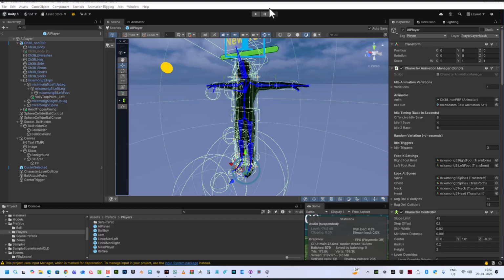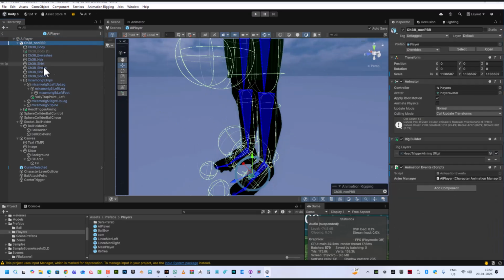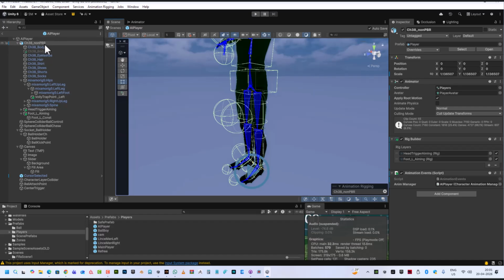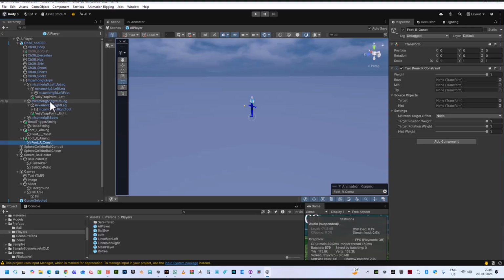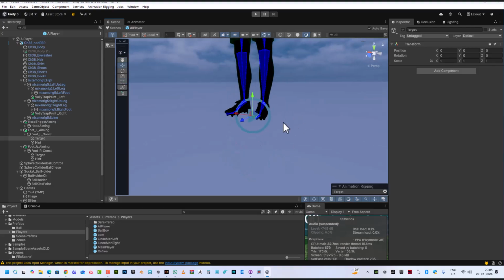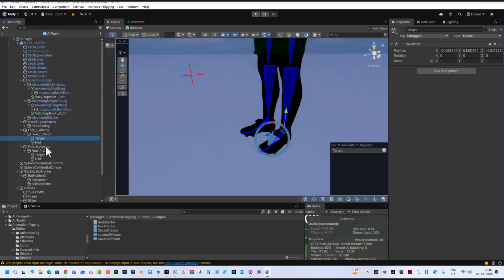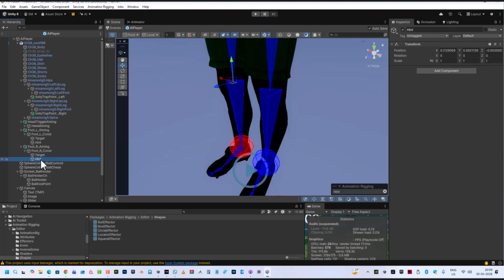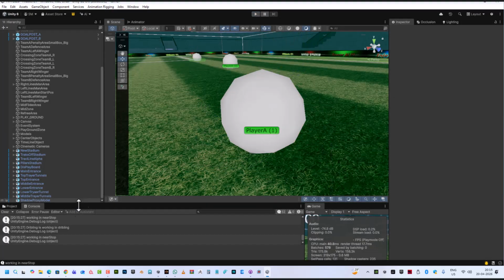Triggering Head / IK Foot Aiming and Animation Rig In Unity 3D and C# – Part 1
In this continuation of the series, I expand on Unity’s Animation Rigging system with practical examples of:

Combining head aim triggers with Multi‑Aim Constraint

Setting up IK Foot Aiming for precise character control

Using Animation Rig in Unity 3D with C# scripting

Best practices for smooth blending between animation and rig constraints

Debugging common IK and rigging issues

This tutorial builds on Part 1 and takes you deeper into rig‑driven character mechanics, perfect for Mixamo rigs or custom Unity characters.

👉 Follow along to improve your rigging workflow and achieve more natural character animation!